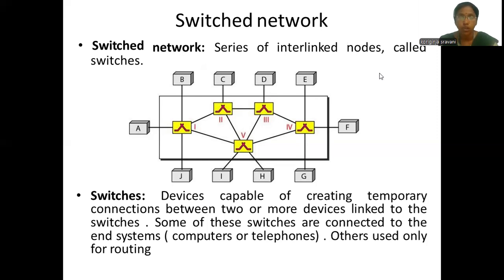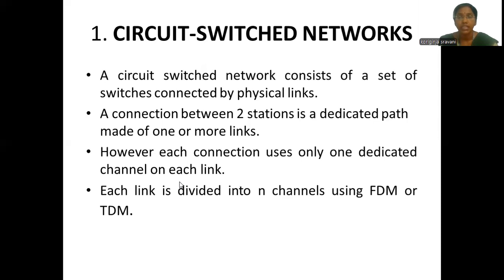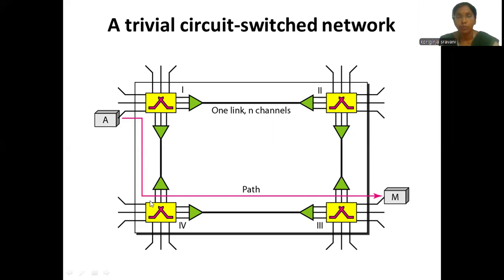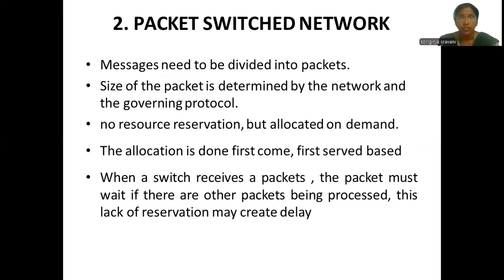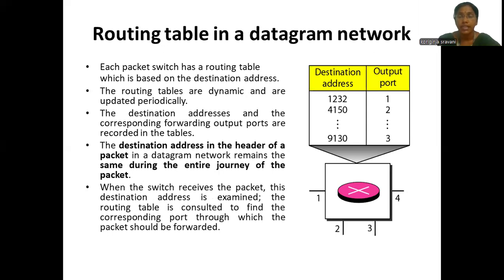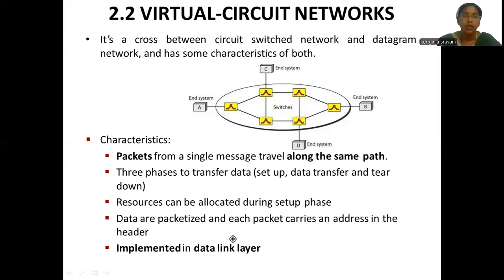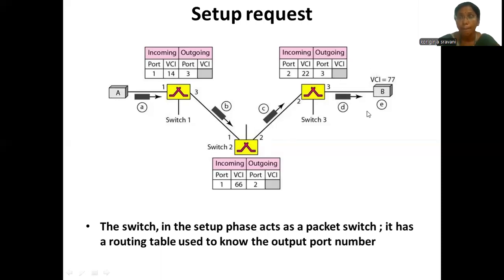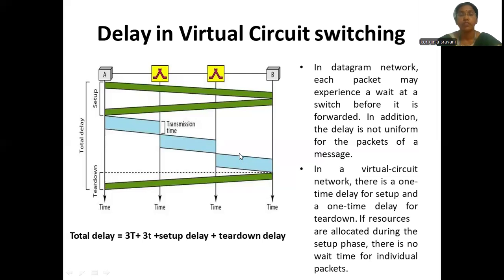Computer Network Switching K SHRAVANI